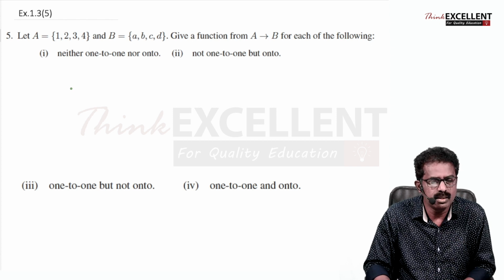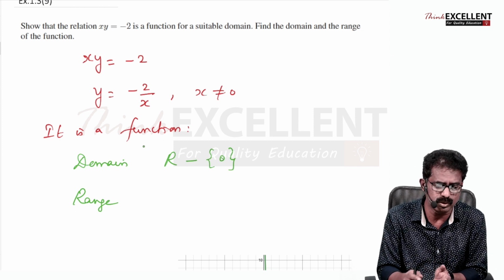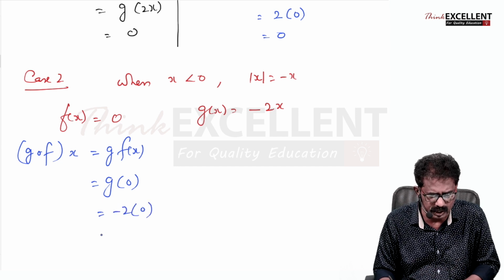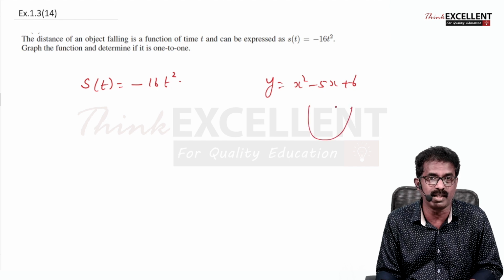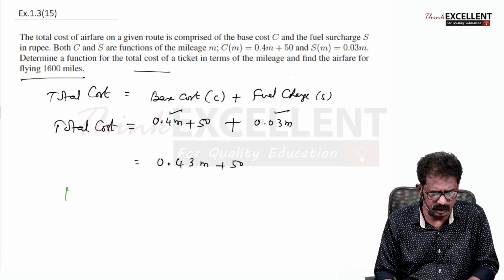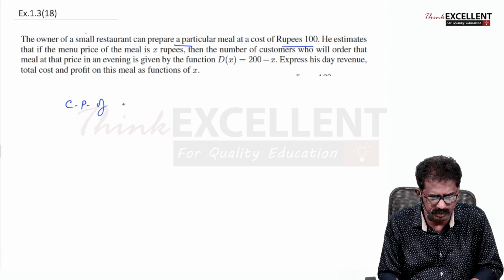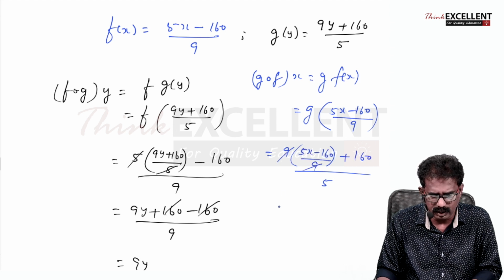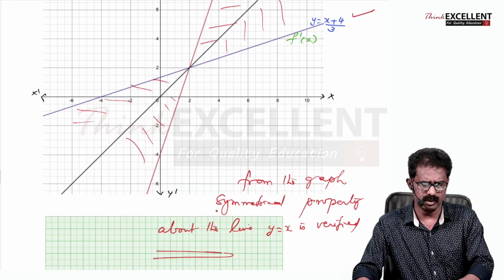Class 11 | Sets, Relations and Functions | Part - 8 | 11MA1.8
Location:
No. 85, Ponnappa Street,
Purasawalkam, Chennai-600084.